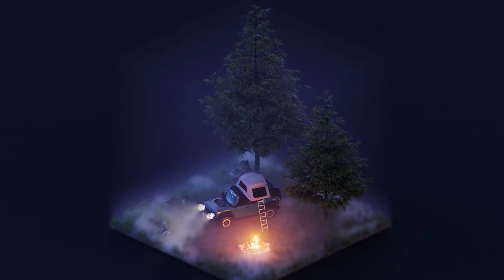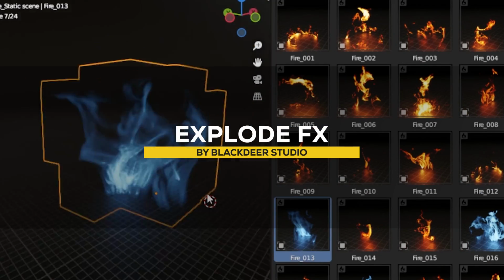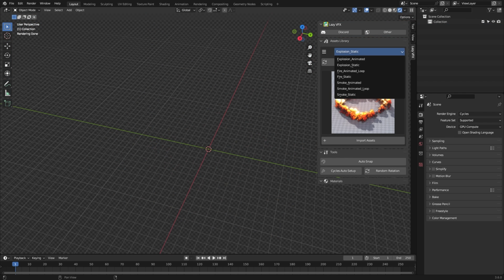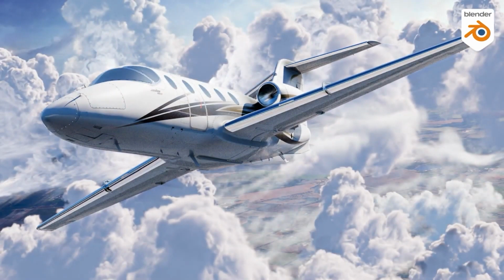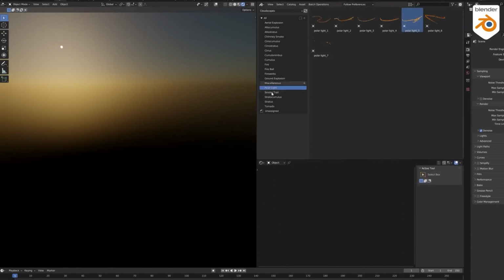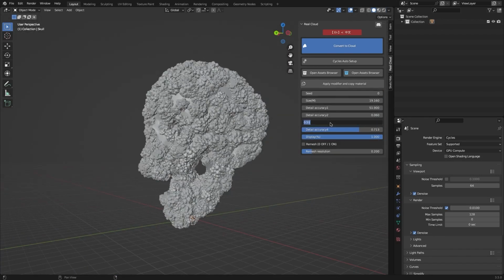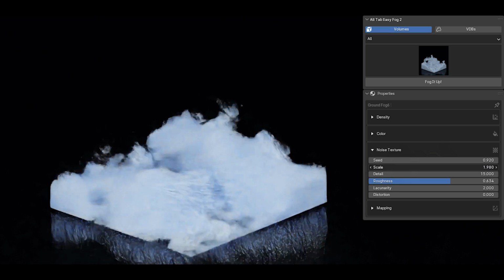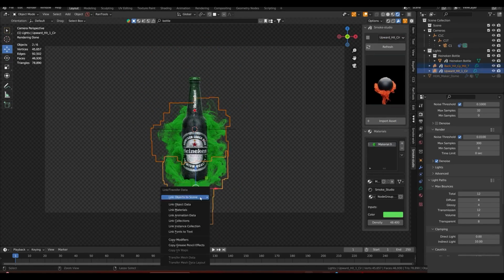Blender Addons for Ready VFX Simulations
Productivity►:
Clean Panels